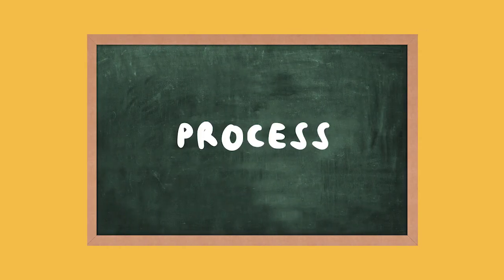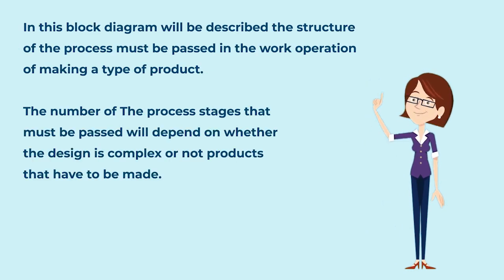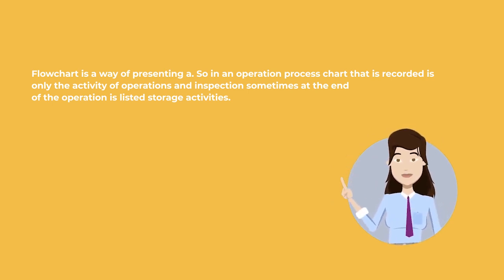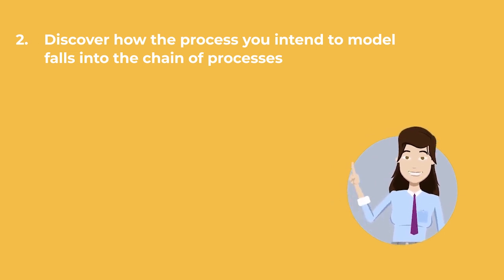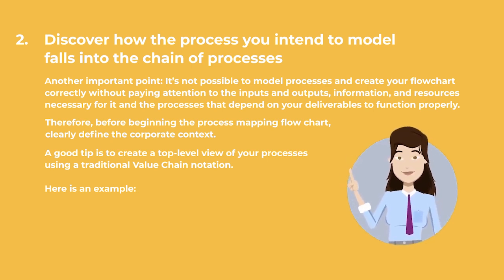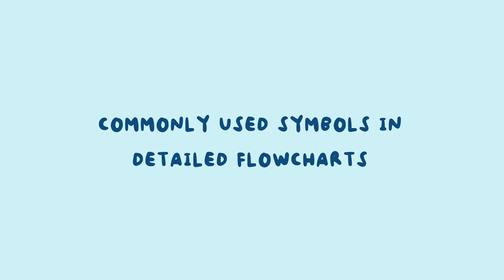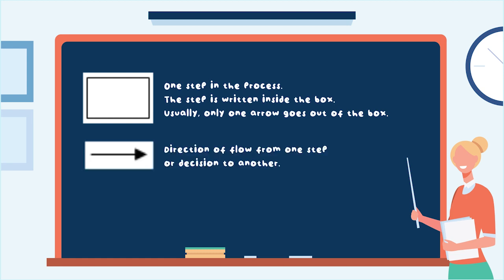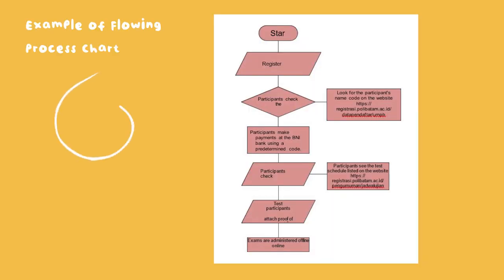PROCESS - GROUP 4 - AB 6B MALAM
Penjelasan mengenai "Process"
Di buat oleh Kelompok 4 Administratsi Bisnis 6B Malam untuk memenuhi PBL mata kuliah B.Inggris 1 dengan dosen pengajar Ms. Yulinda.
Anggota Kelompok :
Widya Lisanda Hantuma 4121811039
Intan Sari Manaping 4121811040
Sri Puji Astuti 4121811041